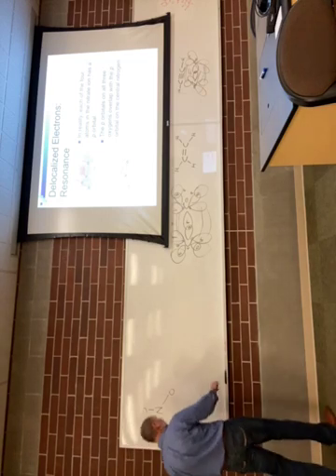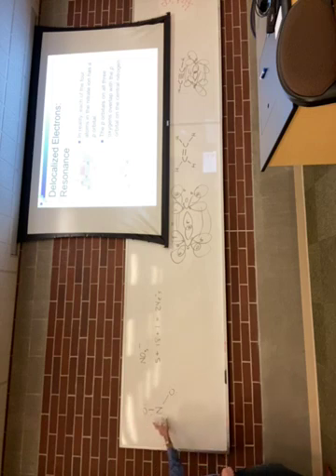CHEM2210 - Nov 19